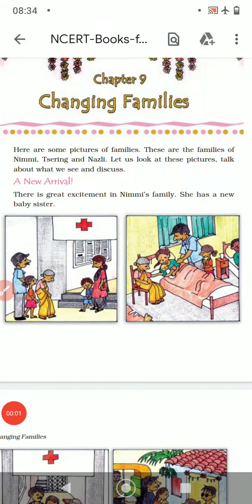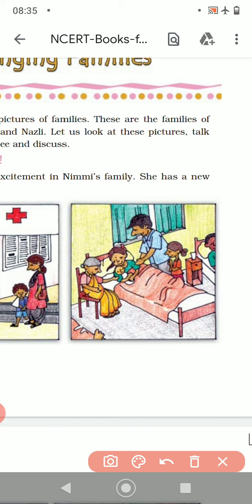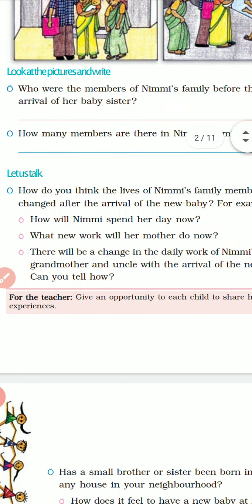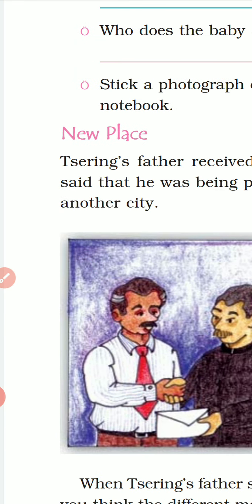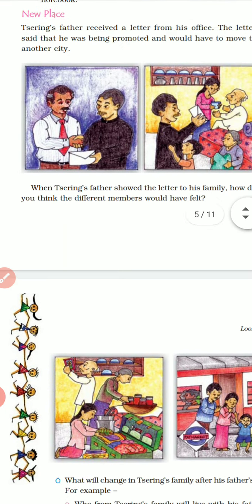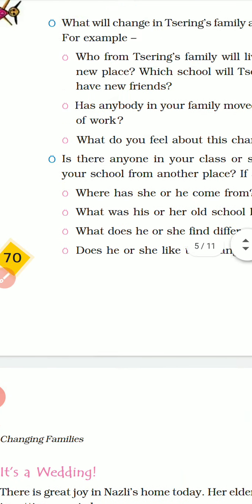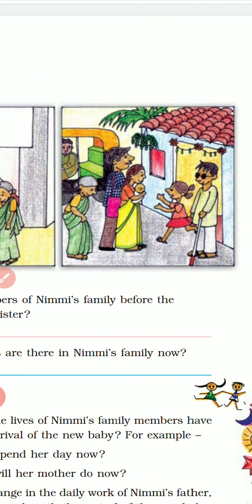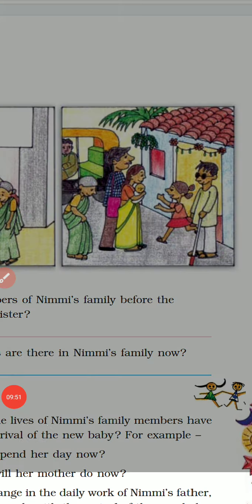Class 4 EVS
Chapter 9 (Nimmi and Tsering)